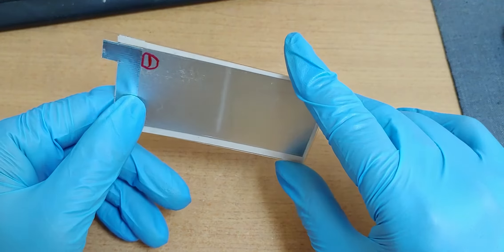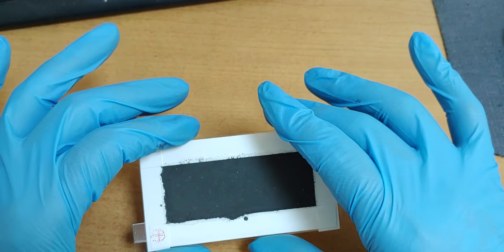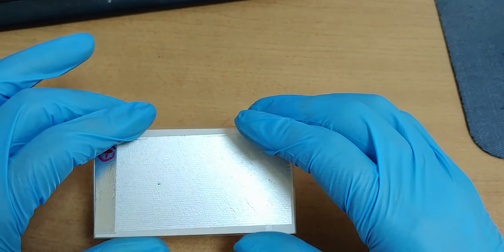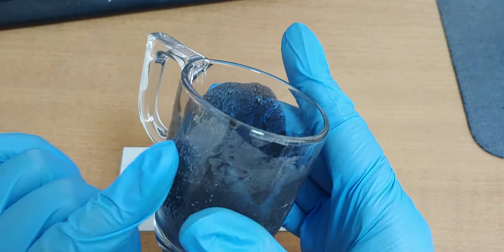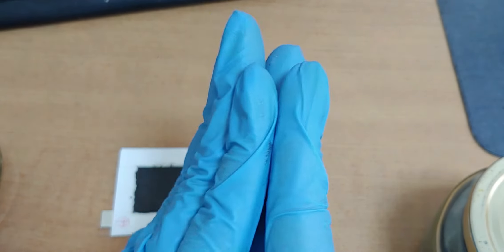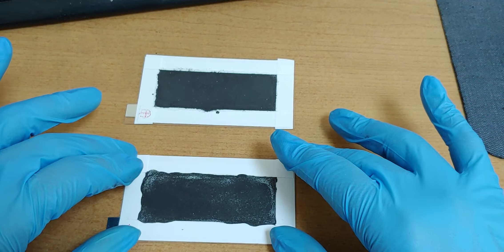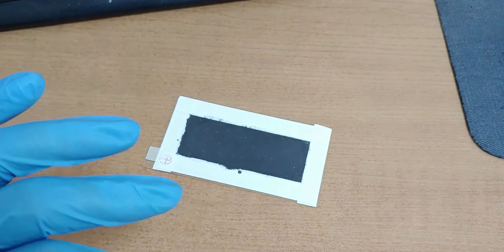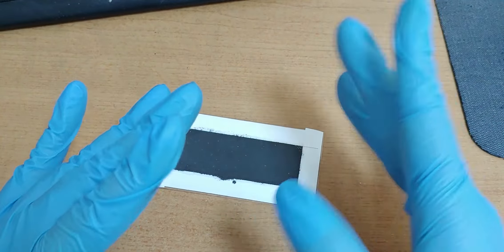New way to make graphene electrode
This is the experiment to make a new graphene electrode.

The main materials: graphite flakes, detergent, water, iron oxide, tooth paste.

The experiment I did:

1. mix iron oxide and graphite flakes to exfoliate graphene from graphite flakes.
2. pour water to the graphene and iron oxide
3. put some detergent into the water.

I don't know its performance yet. Maybe tonight or tomorrow morning, I will have a chance to experiment with this electrode.